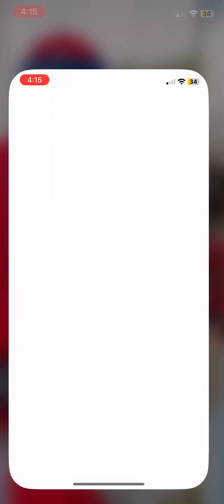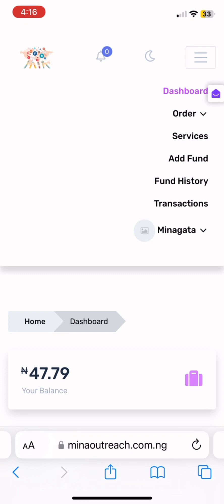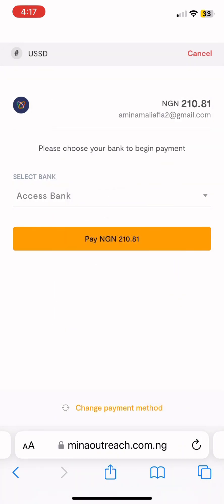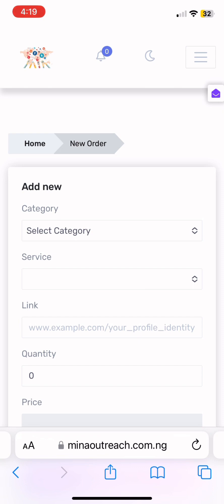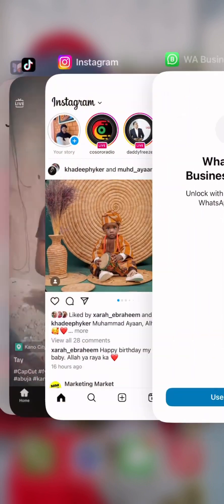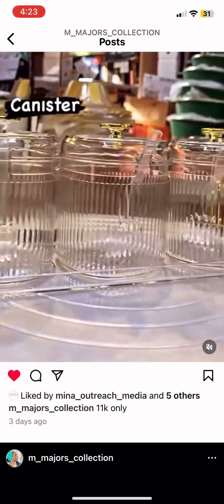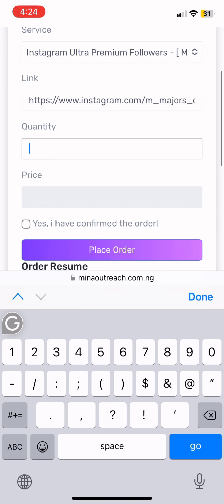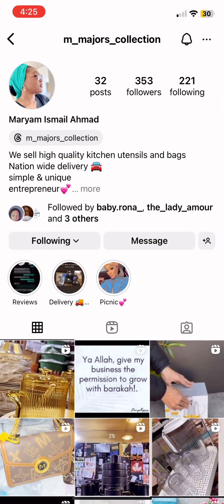How to boost your social media platforms by yourself with 100 naira only.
New video 💃🏻

Name: Amina Isa Mailafia AKA Mrs Gata
Age: 26
camera 📷 iPhone 11
Camera operator: Amina Isa Mailafia
Edited by: Amina Isa mailafia
Script: Amina Isa Mailafia
Editing App: @capcut
Social media boost website link

All copyright to their owners
No infringement intended.